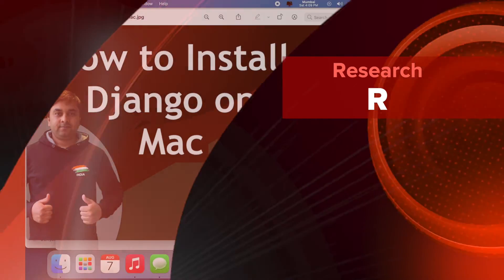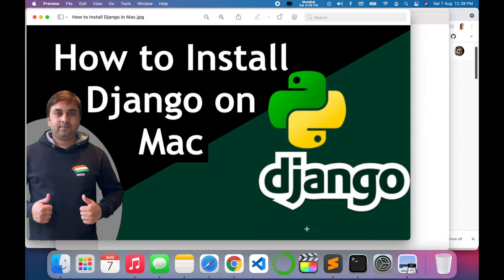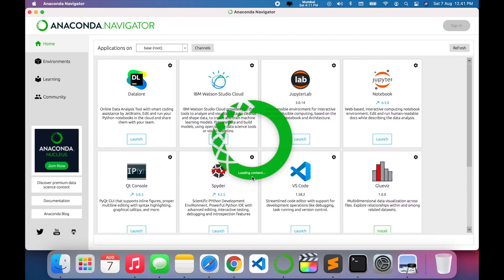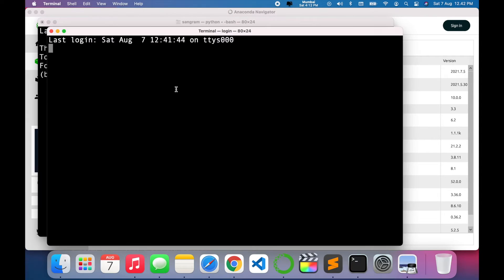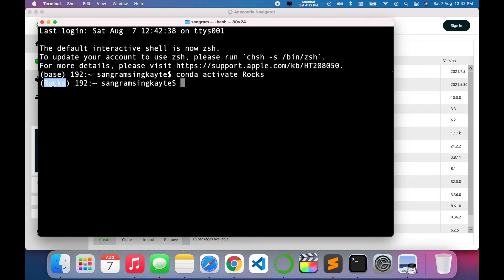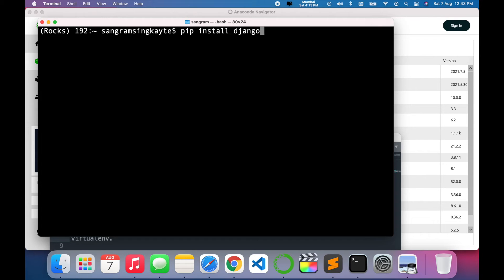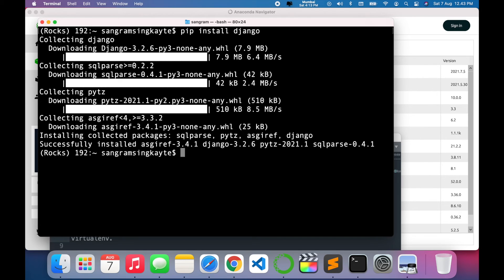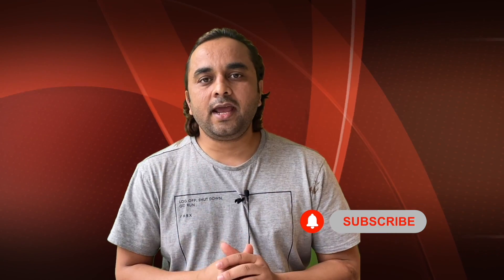How to Install Django & Virtualenv on Mac OS - Complete Guide to Set Up Django Environment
In this step-by-step tutorial, learn how to easily install Django and Virtualenv on your Mac OS. Whether you're starting a new project or setting up a development environment, this guide will walk you through the entire process of installing Django and creating a virtual environment with Virtualenv. Don't miss out on mastering Django and boosting your Python development workflow. Watch now and get started with Django on Mac OS!